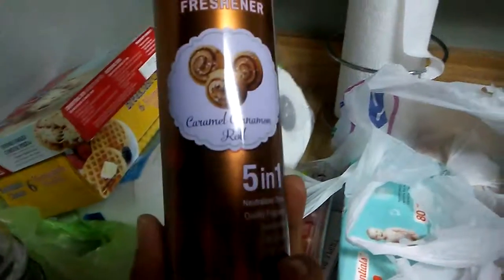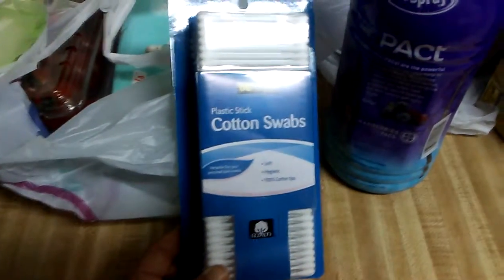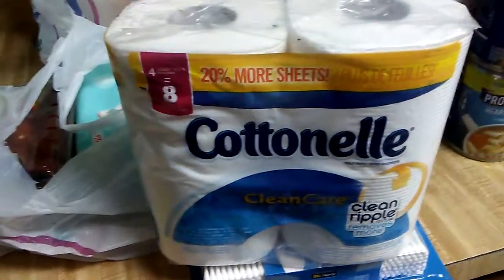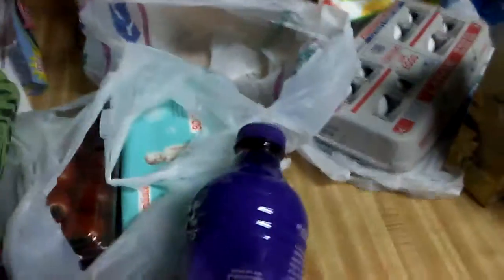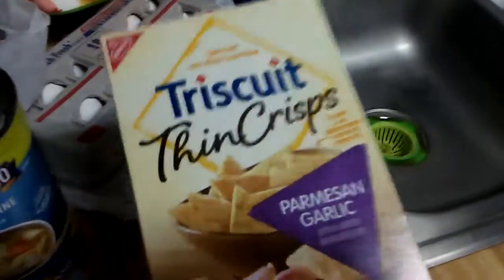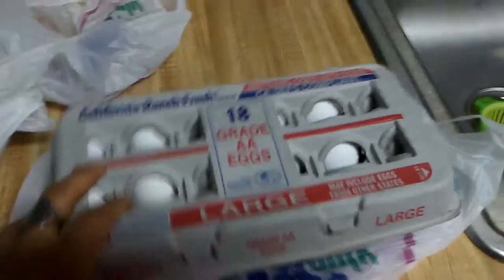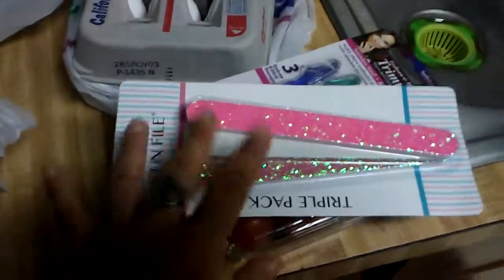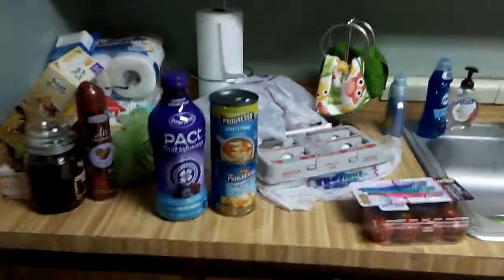99 cent store and Dollar General Haul 10-20-16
Great finds @ 99 cent store Ocean Spray and more!